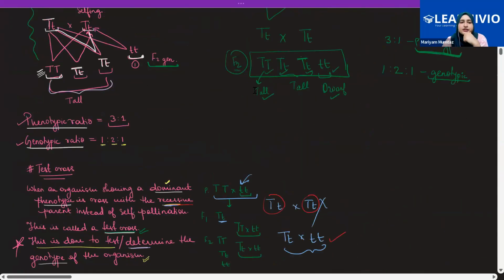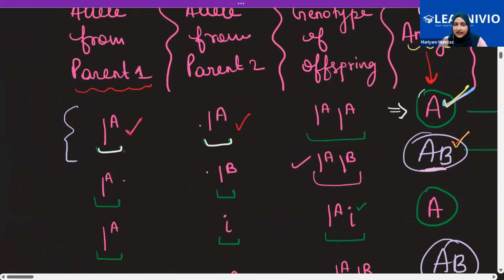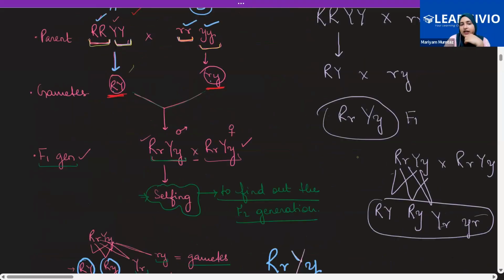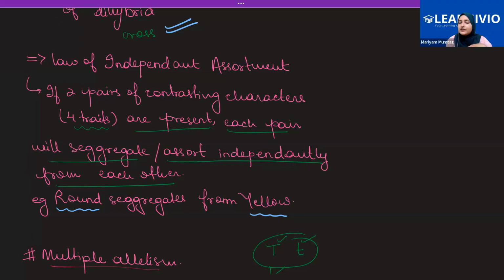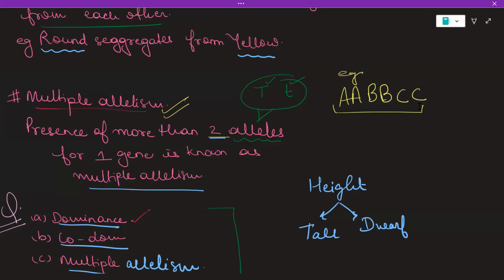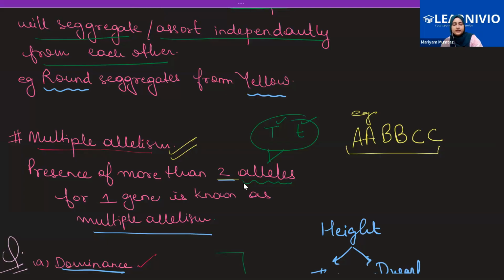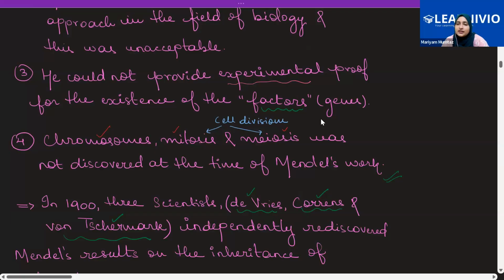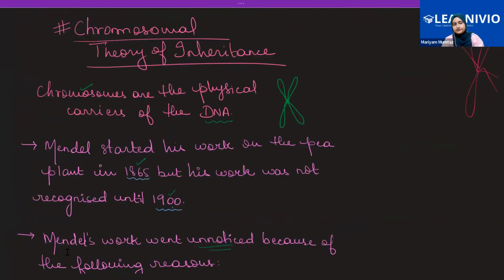Learnivio | Chapter : Principle Of Inheritance and Variations | Lect | Sanjita 14-06-2025